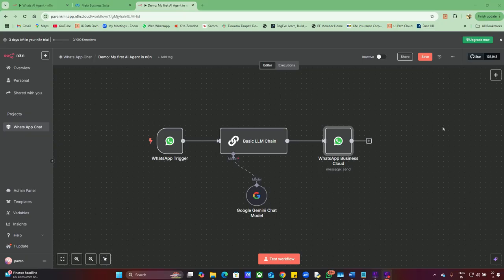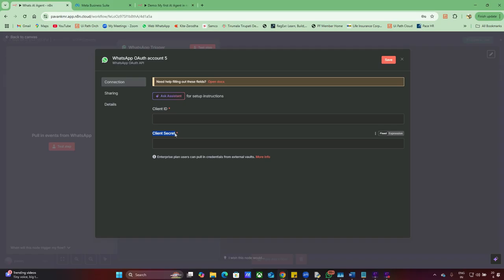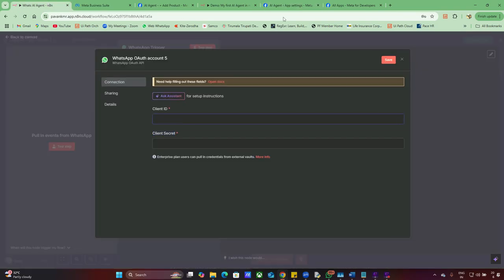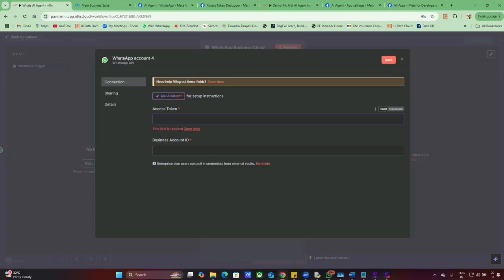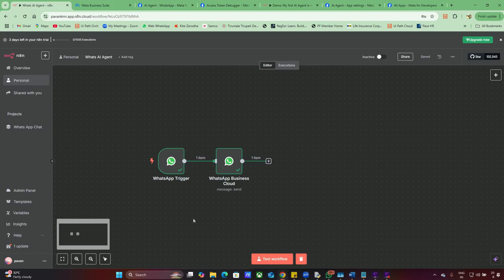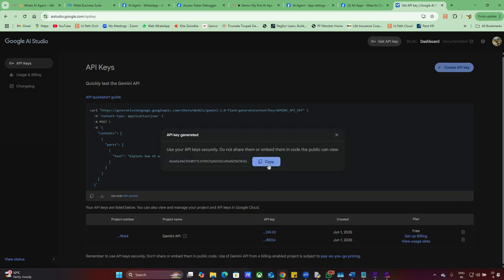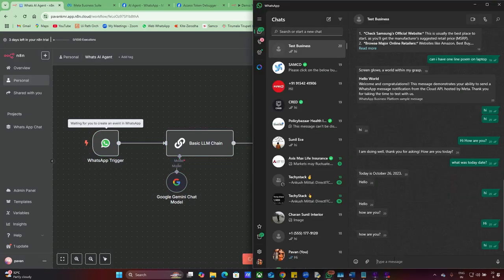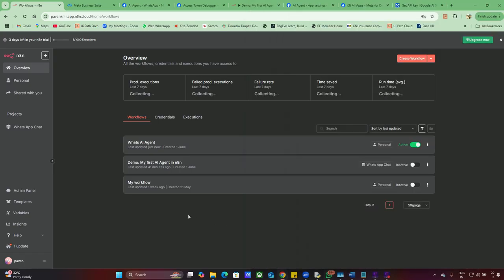Build an AI Agent for WhatsApp n8n Automation Guide for 2025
🚀 Learn how to build a powerful WhatsApp AI Agent using n8n – the open-source automation tool!

Setting up n8n workflows

Connecting with WhatsApp

Using ChatGPT/OpenAI in n8n

💡 Perfect for RPA developers, automation beginners, and tech enthusiasts.